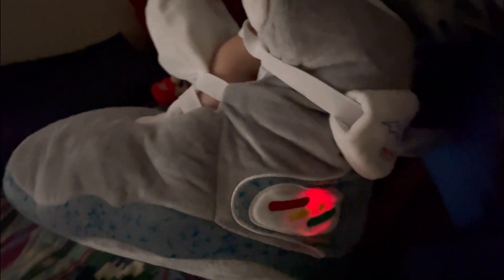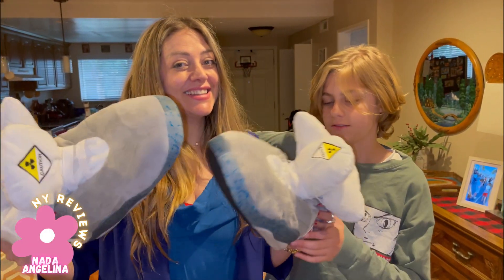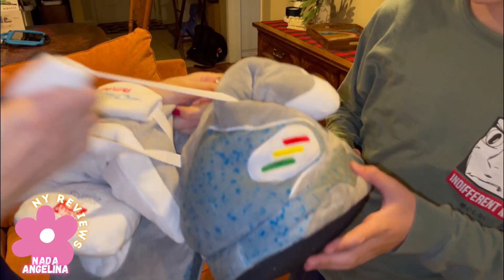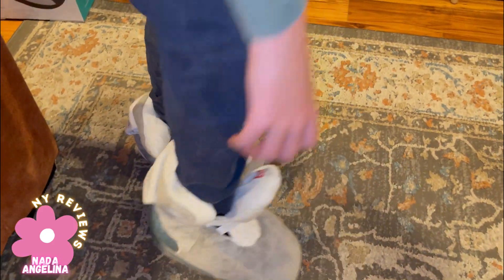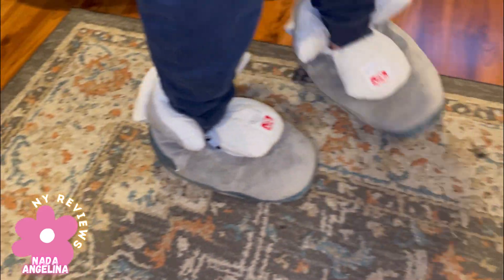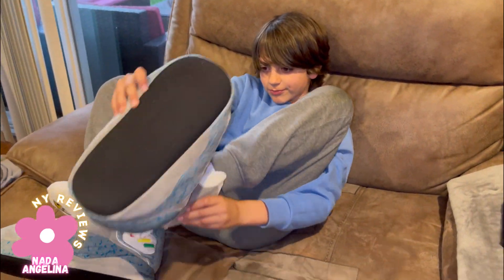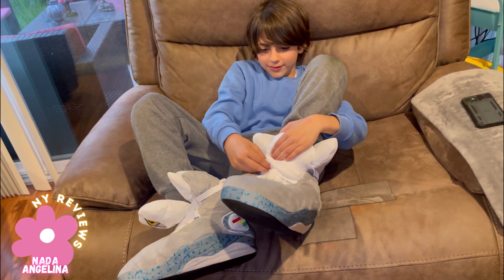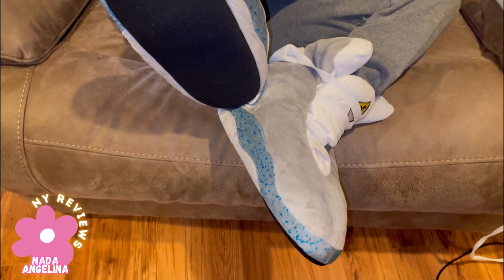FLUFFYFUN LED lit plush Sneaker Slippers